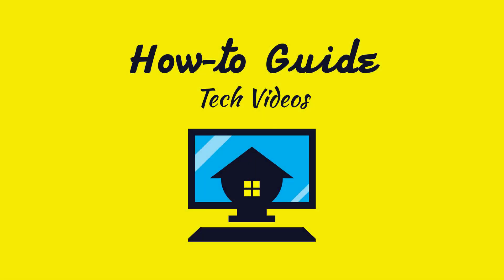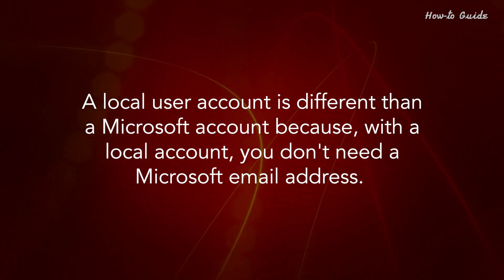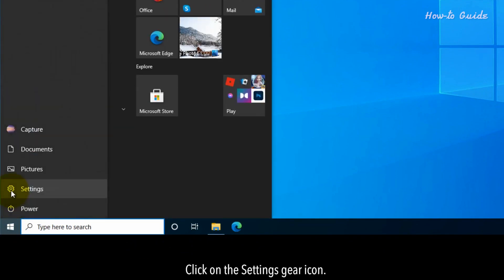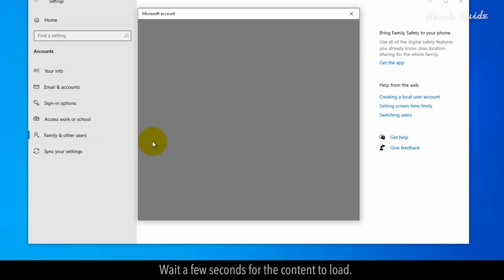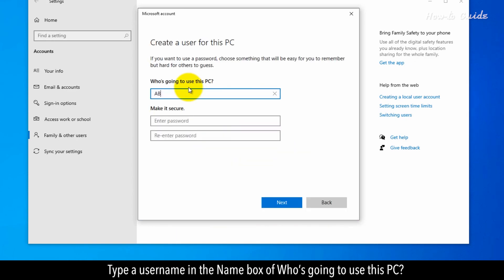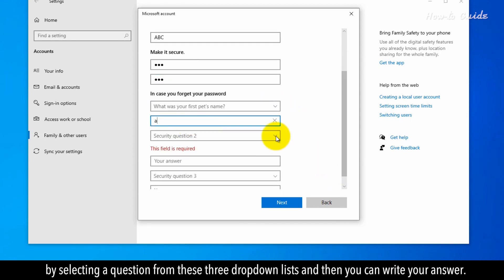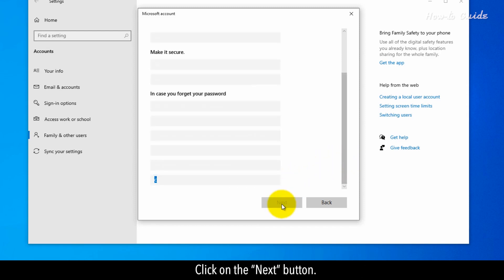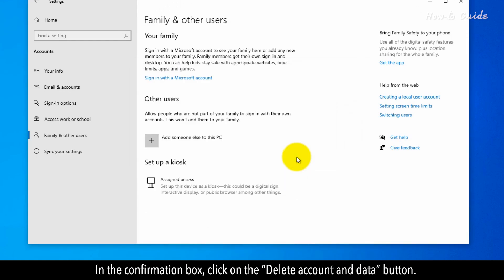How to create a new local user account in Window 10 :Tutorial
This video will show you how to create a new local user account on your Windows 10 computer. Follow these steps which will help you to create a new local user account.
1. On your desktop, click on the Start button
2. Click on the Settings gear icon.
3. In the Settings window, click on the Accounts category.
4. Select Family & other people from the left pane.
5. On the right side, click on the “add someone else to this PC” with a plus icon.
6. Wait a few seconds for the content to load.
7. In the Microsoft account pop-up window, click on the text link "I don't have this person's sign-in information”.
8. Now, Click on the "Add a user without a Microsoft account" link.
9. Type a username in the Name box of Who’s going to use this PC?
10. Enter a password of your choice and then Re-enter the same password.
11. Under the “In case you forget your password questions list. You can set some Security questions by selecting a question from these three dropdown lists and then you can write your answer.
12. Keep in mind that you must have to remember these answers and later, you may require these answers for a successful login.
13. Click on the “Next” button.
14. See our newly created local account has appeared under the Other users section.
15. You can also remove this local account at any time by clicking on the name and then click on the “Remove” button.
16. In the confirmation box, click on the “Delete account and data” button.